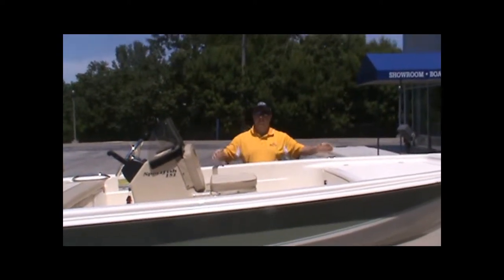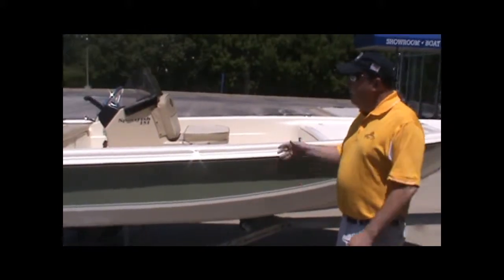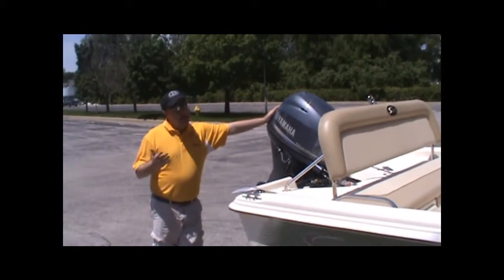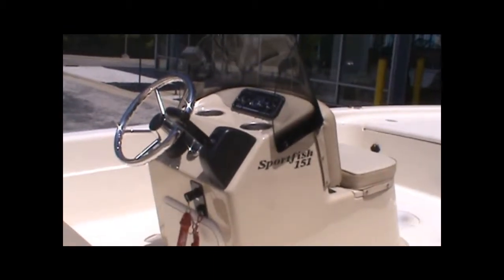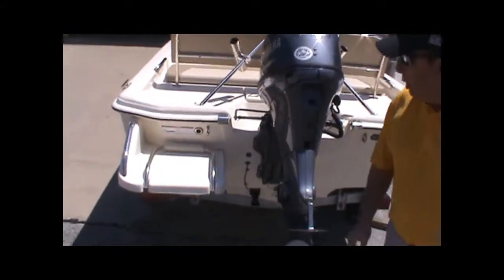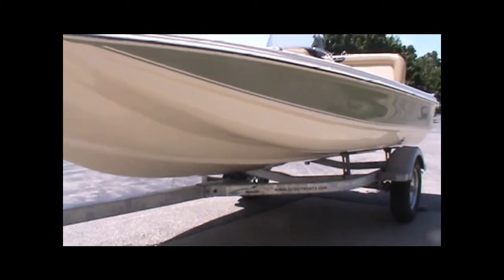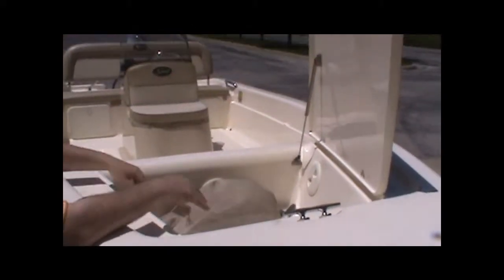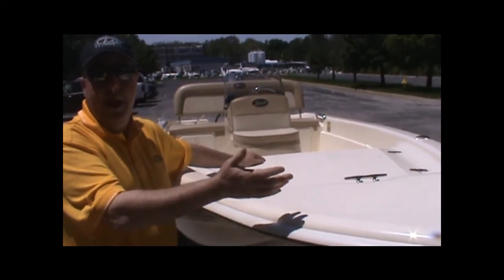Scout 151 SF Walk-thru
Pier 33 has a special buy on this 2010 Scout 151 SF. We've prepped this video for a potential buyer who is some distance from us, but wanted to have a more up-close and perssonal look at the boat.